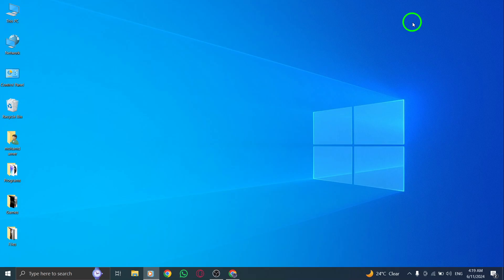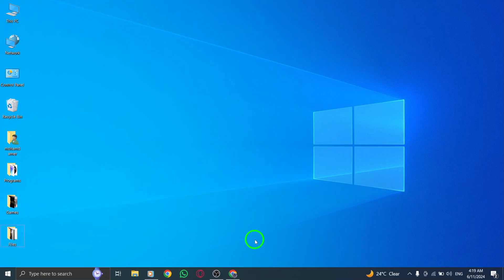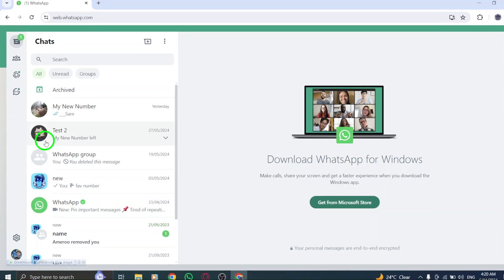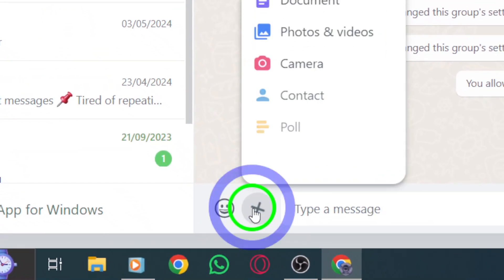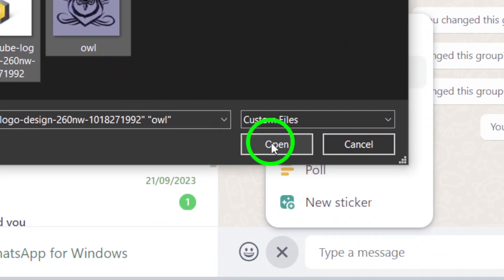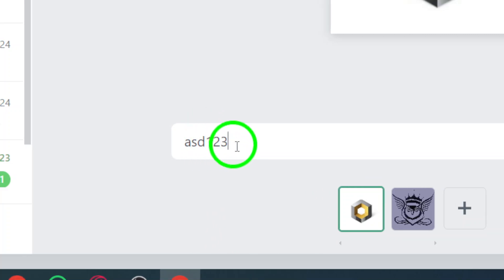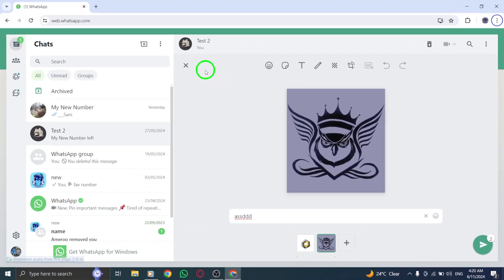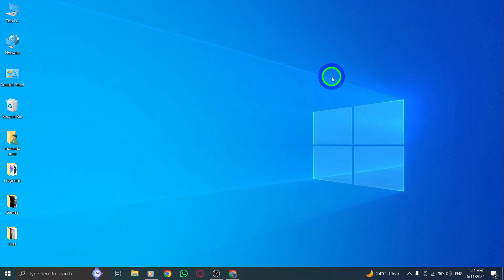How To Send Multiple Pictures With Text On WhatsApp Web Group On PC (New Update)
Learn how to send multiple pictures with text on WhatsApp Web Group on PC with the new update.

 1. Open WhatsApp Web.
 2. Open the group you want.
 3. Click on the + icon and choose photos & videos.
 4. Choose the photos you want and click open.
 5. At the caption bar, write the text you want.
 6. Click Send.

Enhance your group chats on WhatsApp Web by seamlessly sharing multiple photos with text on your PC.